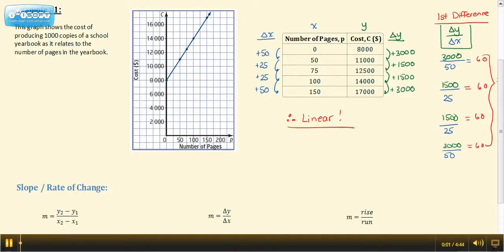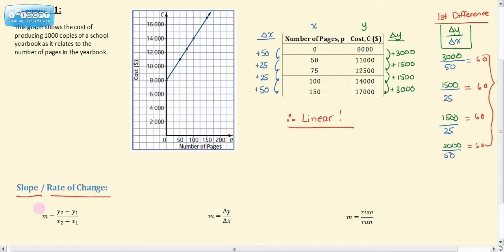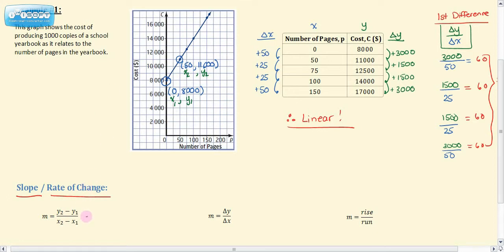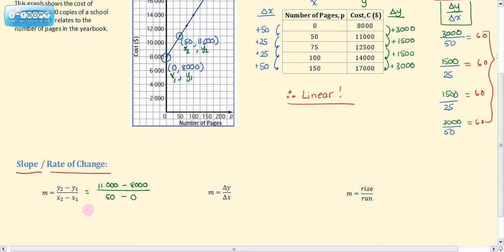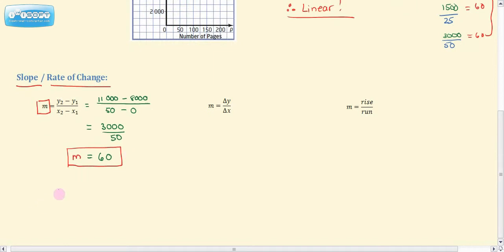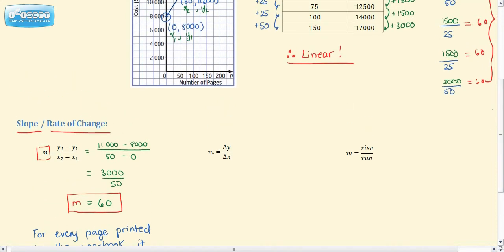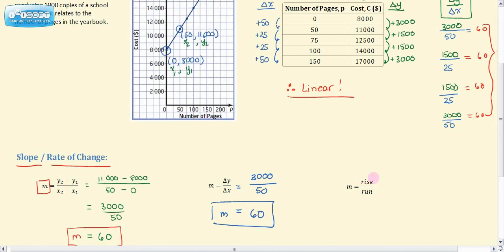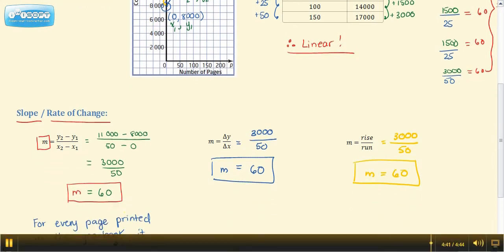MPM 1D - Unit 4 - Linear Relation - 1 - Linear Relation Review & Preview - 2 - 2012-2013